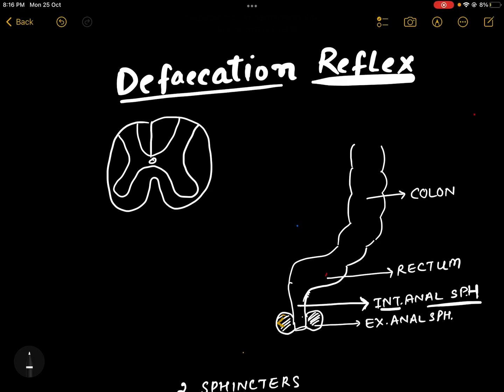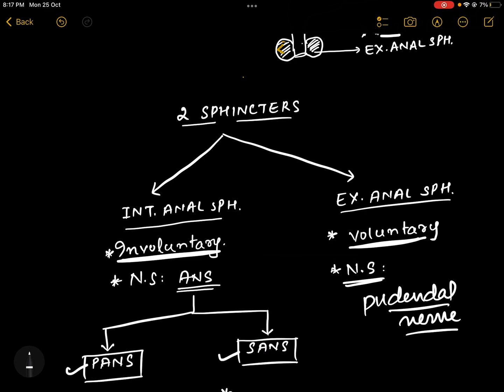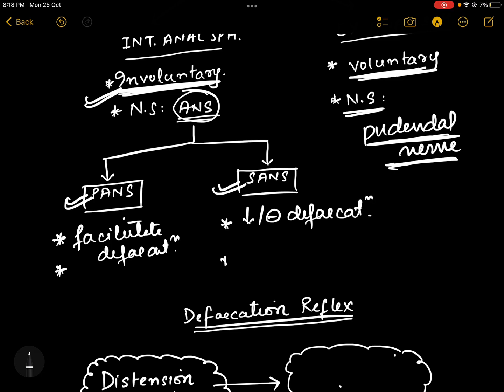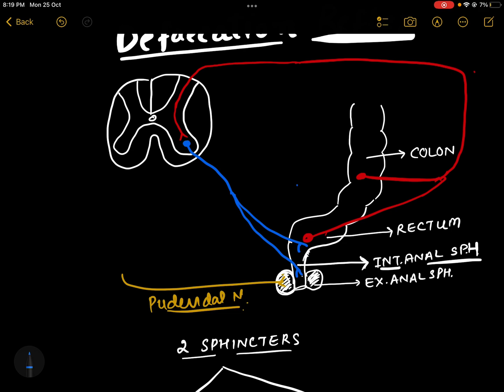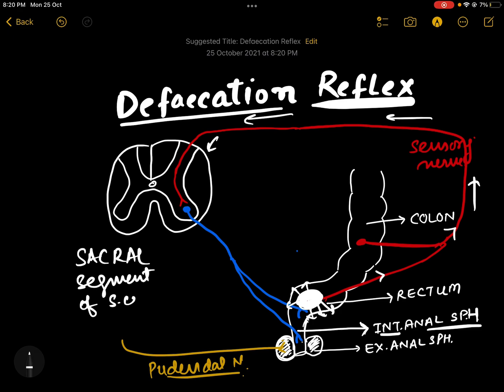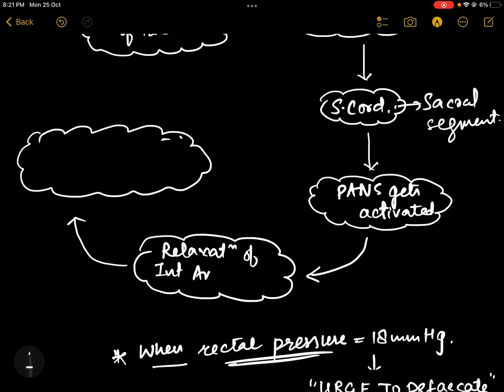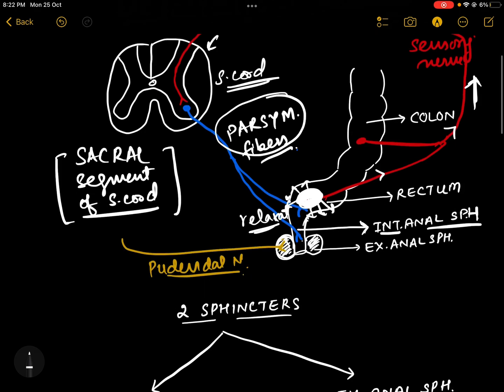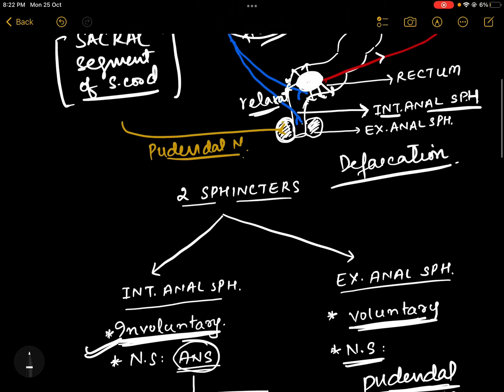GI Motility - Defaecation Reflex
Components of Defaecation reflex
pathway of defaecation reflex
Soiling
Nerve supply of rectum and anus